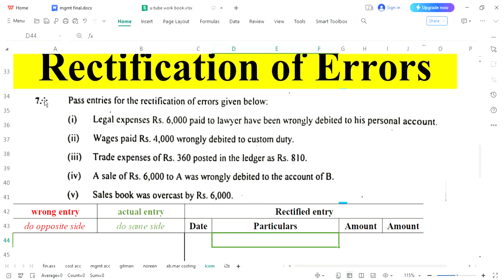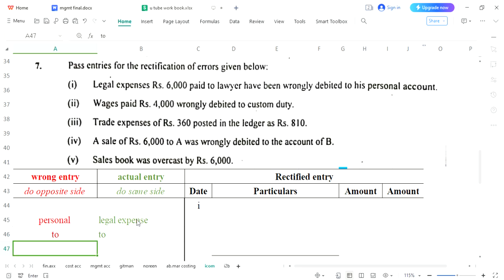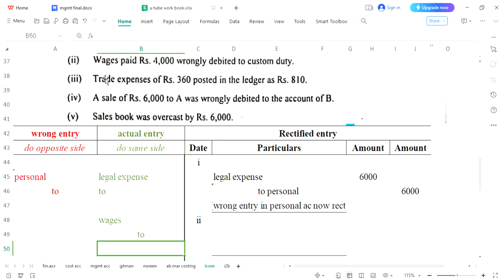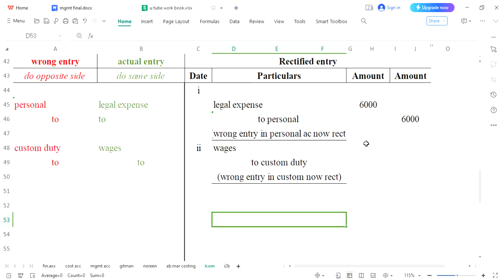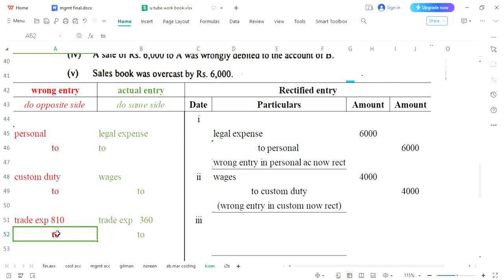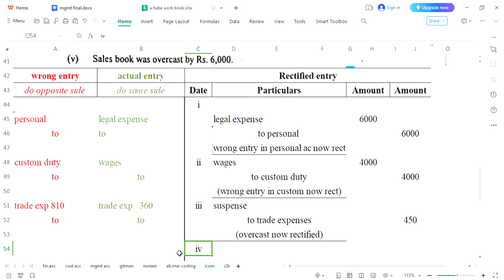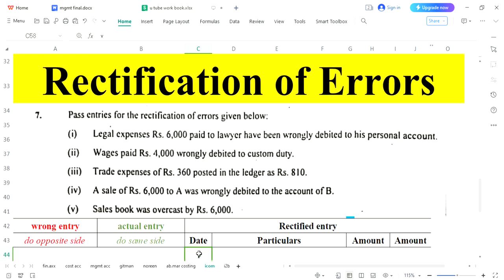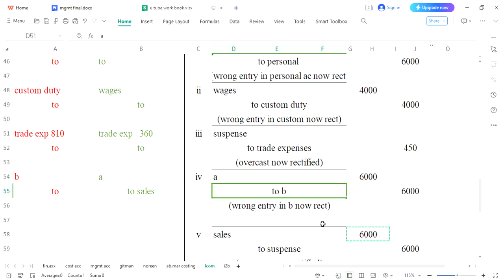rectification Q 7